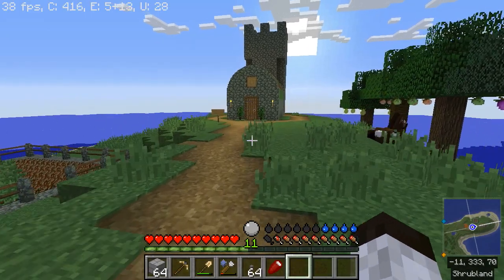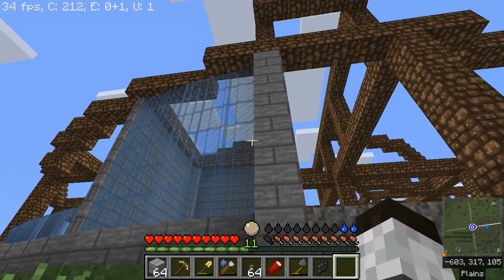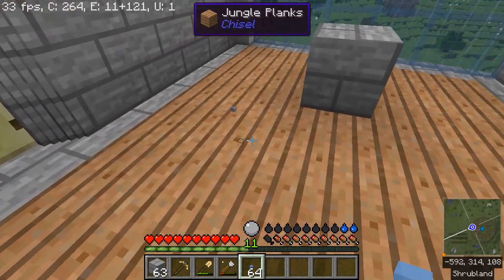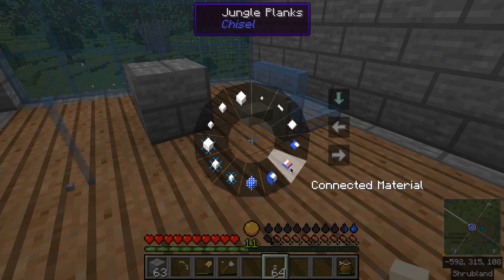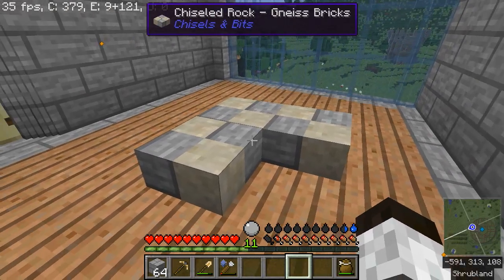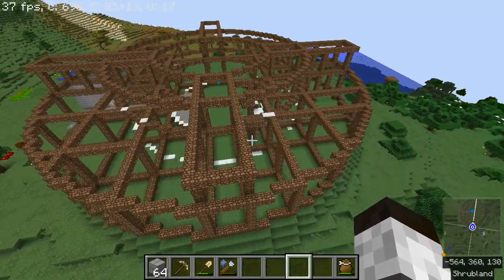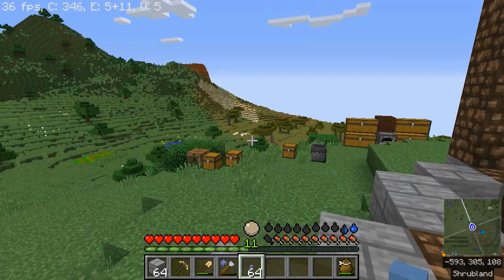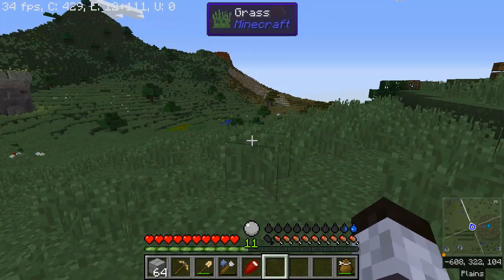Let's Play Series 2, Part 2 — Architecture w/ Chisels & Bits, I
After the introduction in the last video, I'm now settling down to build my main dwelling / workshop.  I've decided to put the Chisels & Bits mod to the test by making a multi-stage circular structure 64m in diameter.  This video walks through the planning process and some of the techniques I've been using to do the detailed architectural work with Chisels & Bits.  Still a long ways to go, though...